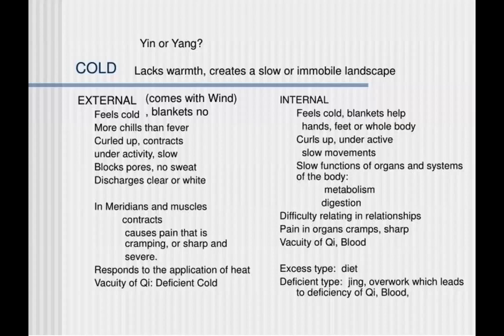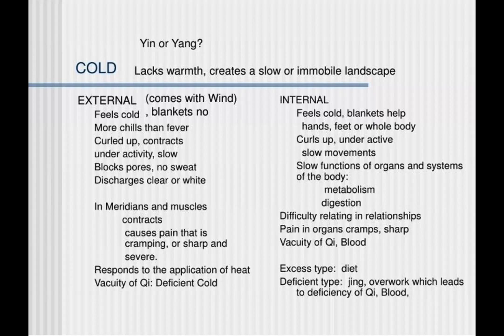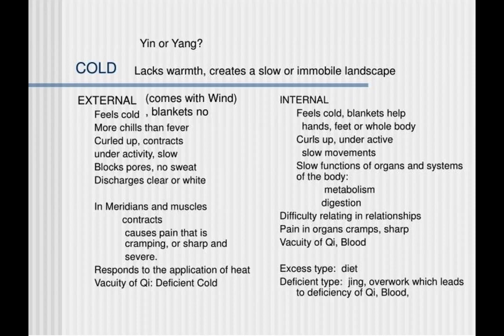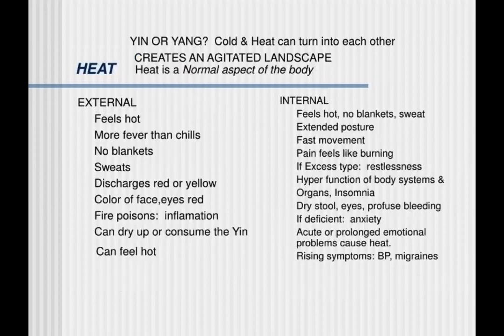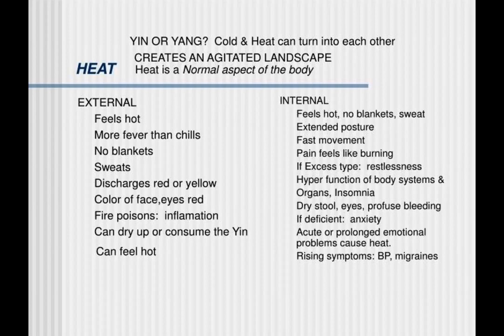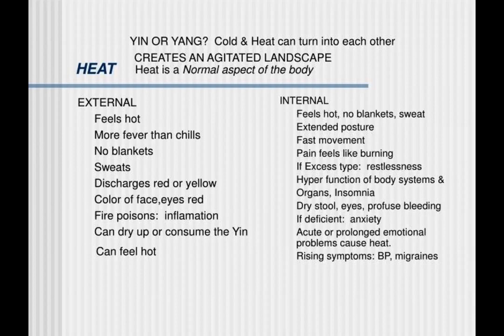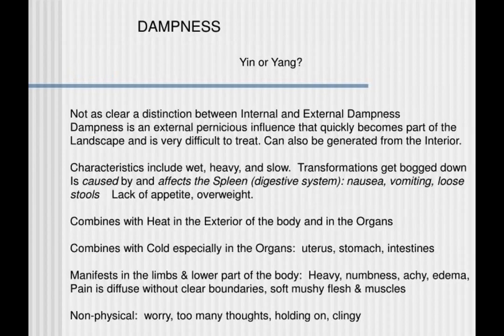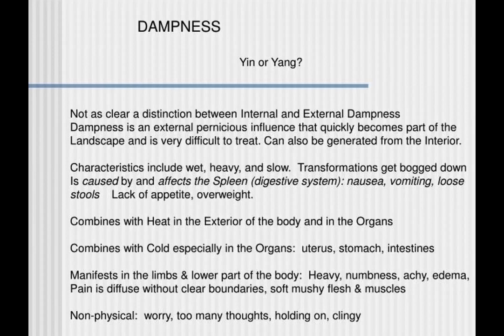COLD, HEAT, DAMPNESS AS CAUSES OF DISEASE IN TCM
Cold is a Yin pathogenic factor and, as such, it tends to injure Yang. Cold pertains to Winter but it may invade the body at any time of year. It injures especially the Kidneys. Cold can be Exterior or Interior and in Excess (Full) or Deficient (Empty).

Fire, heat, and mild heat are yang pathogenic factors. They are of the same nature but differ in intensity. Fire is the outcome of extreme heat. Mild heat is the least severe.

Dampness is a Yin pathogenic factor and it tends to injure Yang. Climatic Dampness refers not only to damp weather but also to living conditions such as living in a damp house. The characteristics of Dampness are it is wet, heavy and slow and causes a sensation of heaviness.